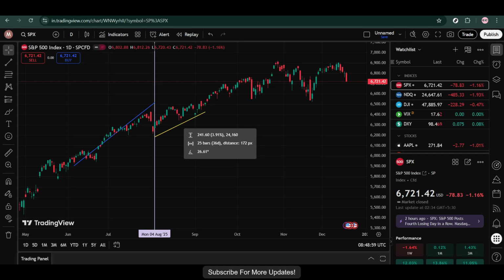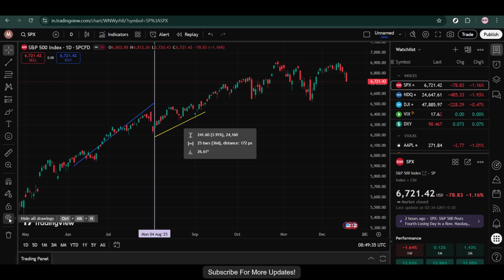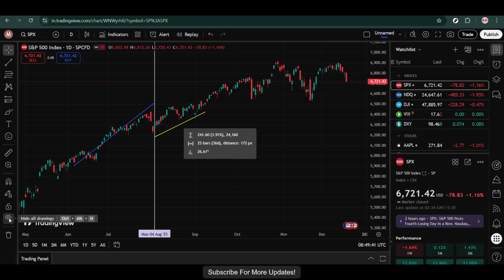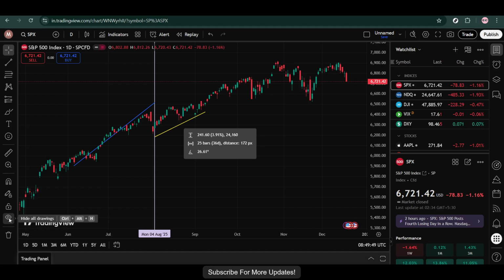How To Hide And Unhide Drawings In TradingView (2026 Easy Guide)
Quick Tutorial To Hide Or Unhide Chart Drawings In TradingView For A Clean Trading View.